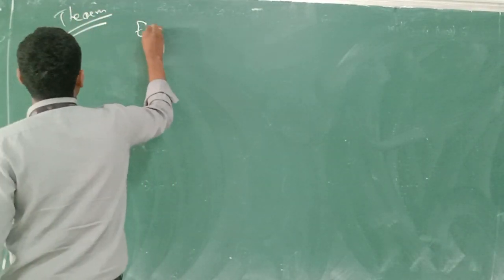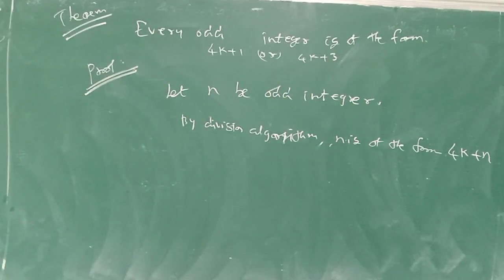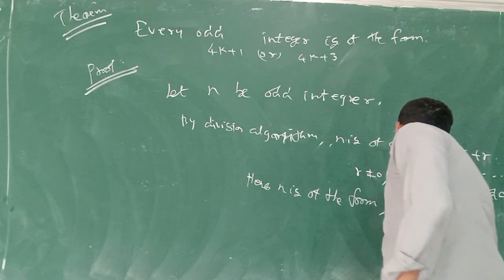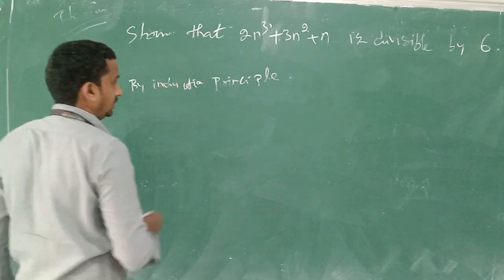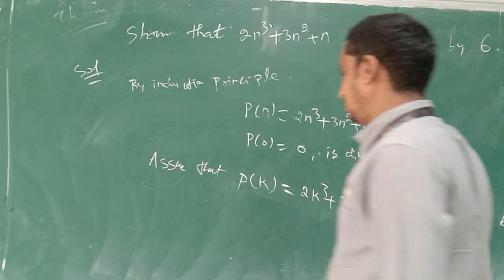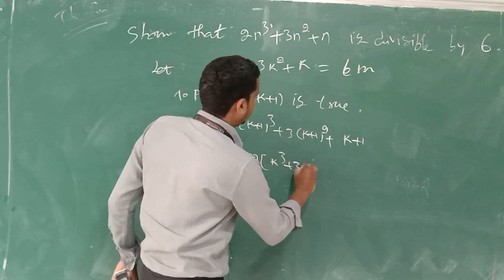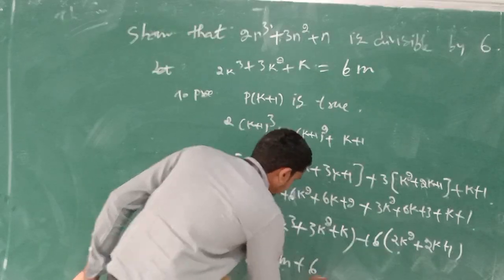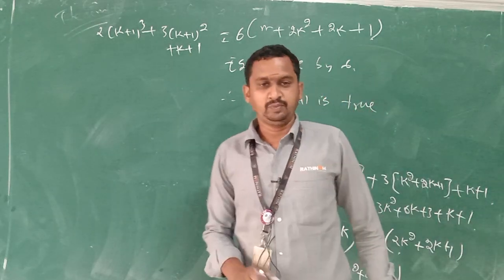DIVISION ALGORTHIM THEOREM